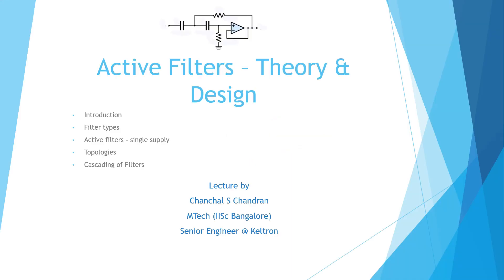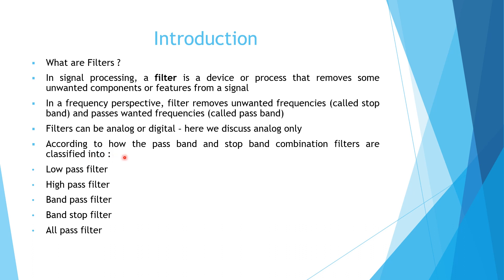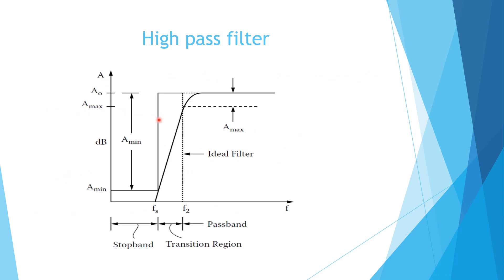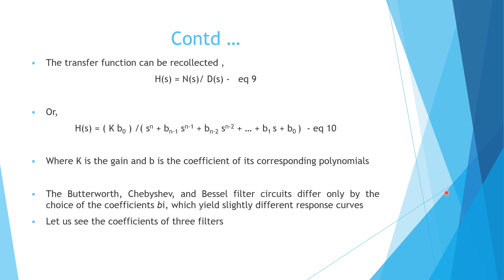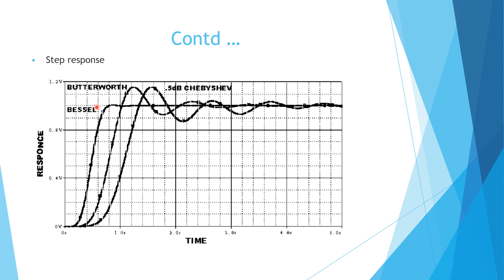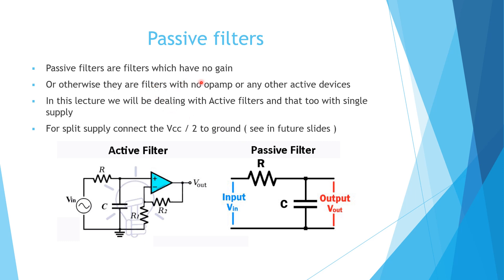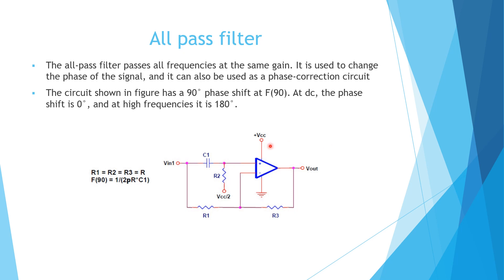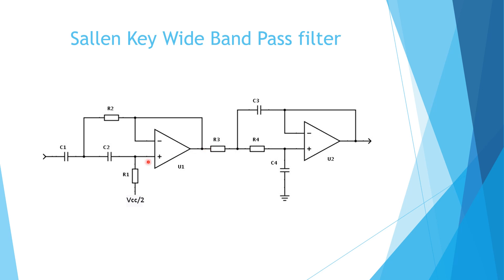Lecture 09 | Active Filters - Theory & Design | Analog Circuits | BTech - ECE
Active Filters – Theory & Design ; References : Network Analysis – Van Valkenburg, Active Filters – Theory & Design - S A Pactitis, Analysis of the Sallen Key Architecture – TI, Op amps for everyone – TI, Filter Design in 30 seconds, A Single supply Op amp circuit collection, Using the Analog Devices Active filter design tool – AD